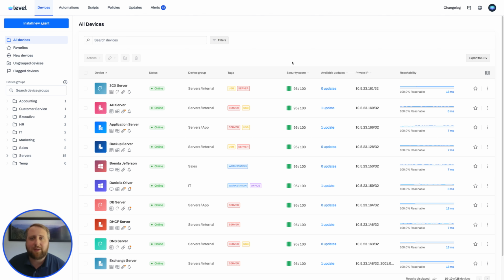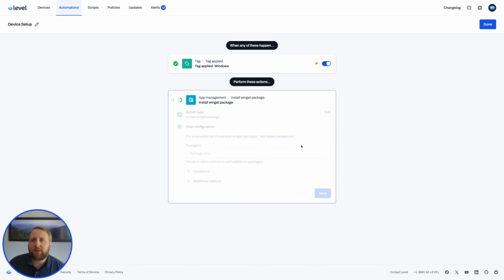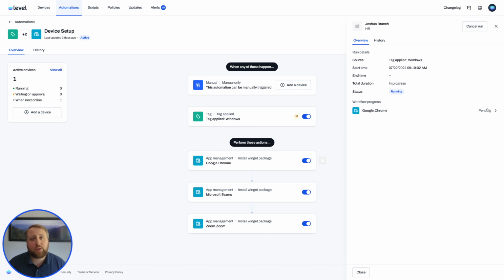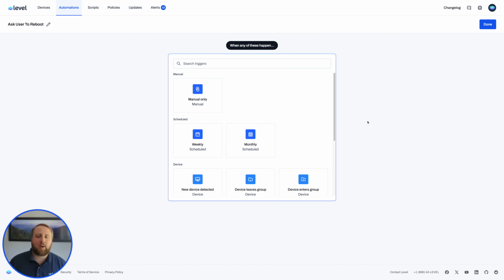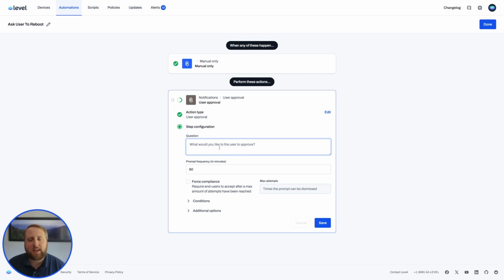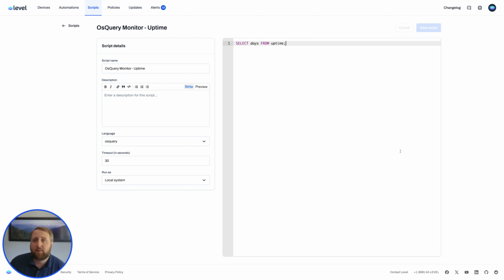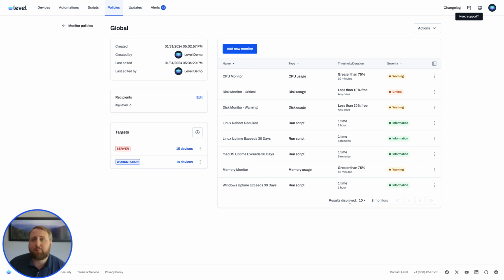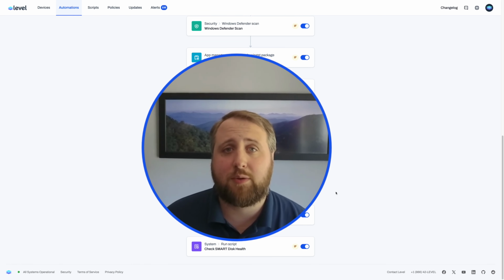Streamline Your IT: Mastering Level Automations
Discover how Level can transform your IT operations, making device management and routine tasks effortless. In this comprehensive guide, we walk you through creating and running automations, from setting up triggers to executing actions across multiple devices. Learn how to streamline your workflow, increase efficiency, and take control of your IT environment with Level.

Timestamps
0:00 - Introduction to Automations
0:38 - Creating your first Automation
1:28 - Defining Actions
2:14 - Offline device handling
2:29 - Tagging Automation
3:00 - Putting it all together
6:00 - Review Automation
6:31 - Scheduled Automations
6:56 - Closing